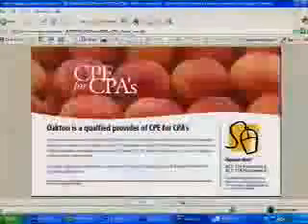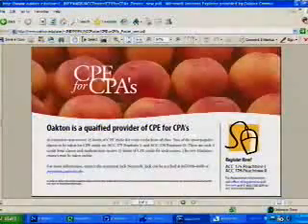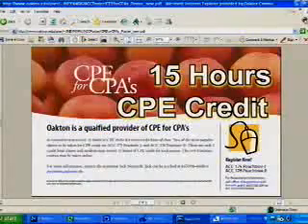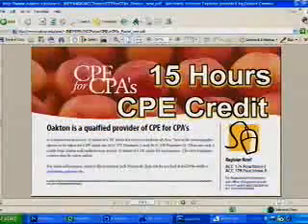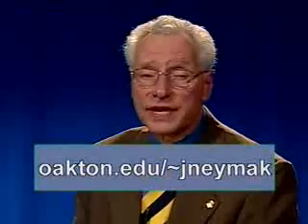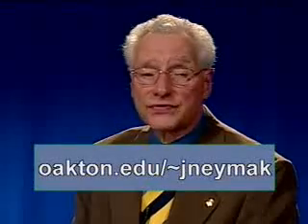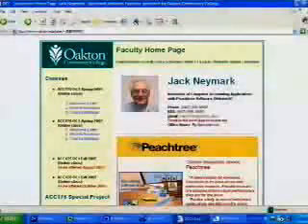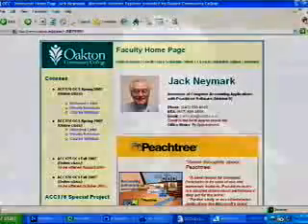Why Learn Peachtree?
This year I am proud to continue teaching the 2 online Peachtree Software courses that I have taught in the past: ACC 175 (formerly ACC163) and ACC176 (formerly ACC 165). These courses will be using WebCT.